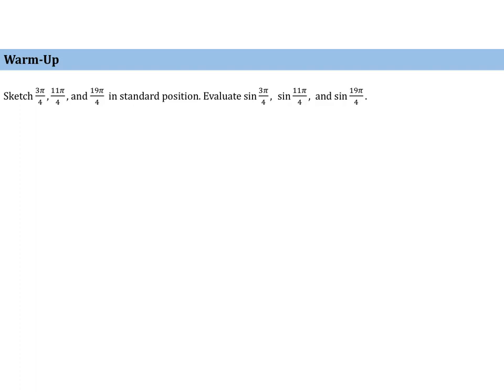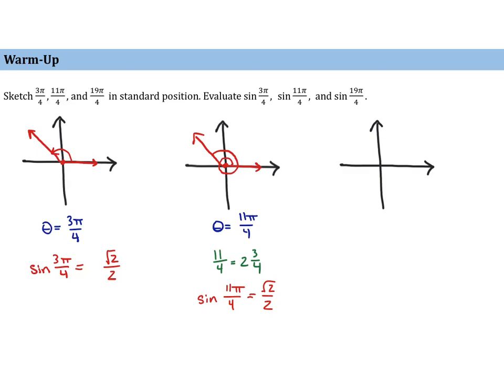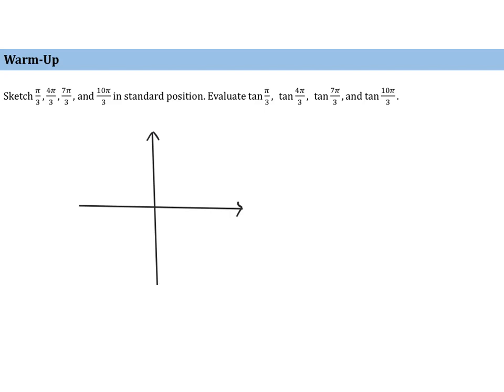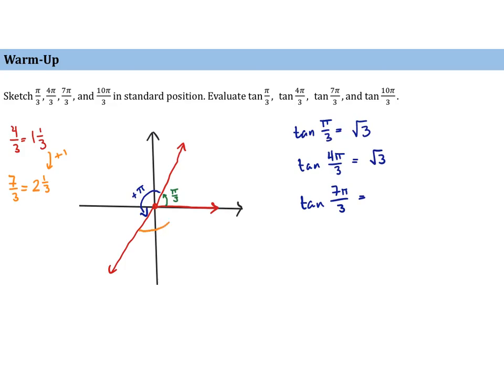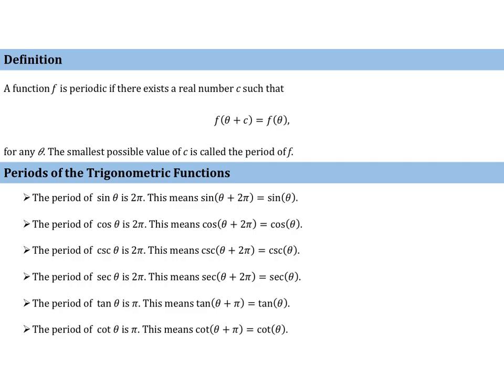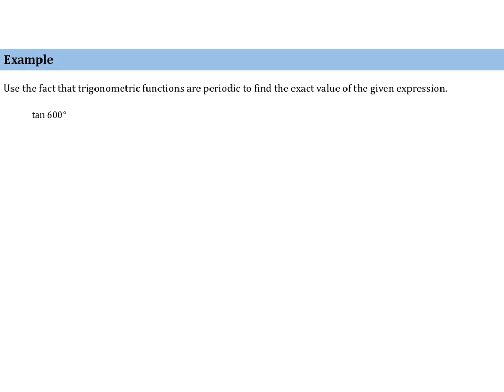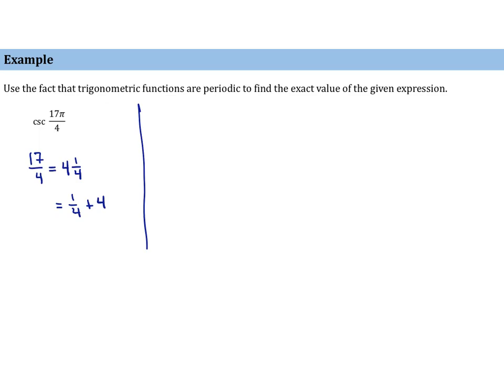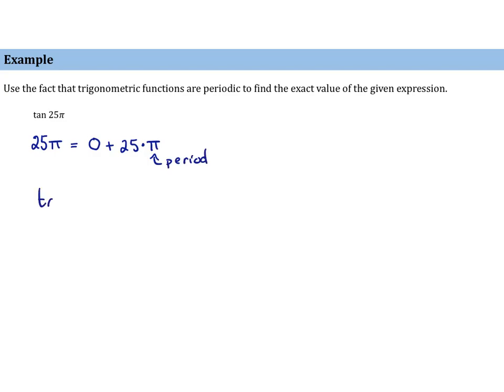Thinking of Trigonometric Functions as Functions, Part 1: Periodicity